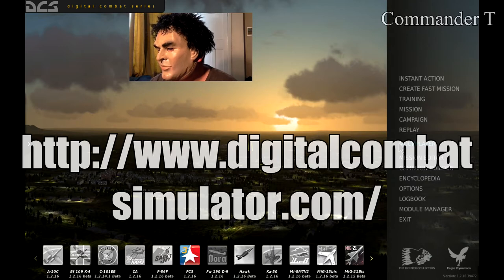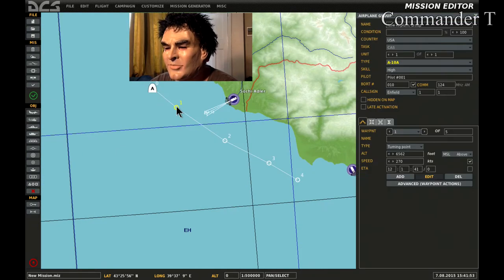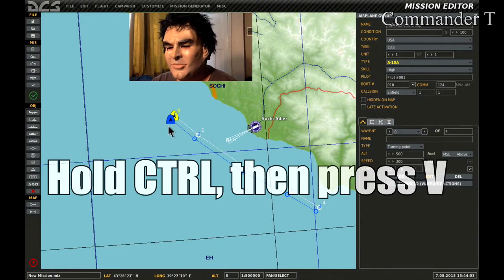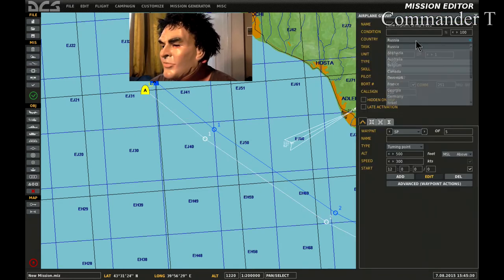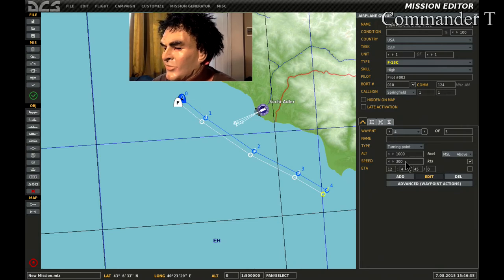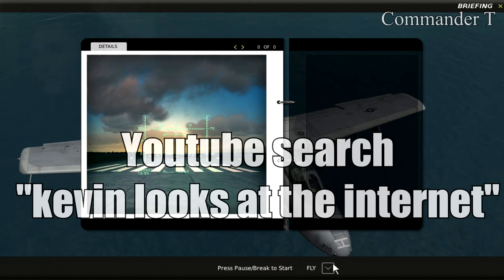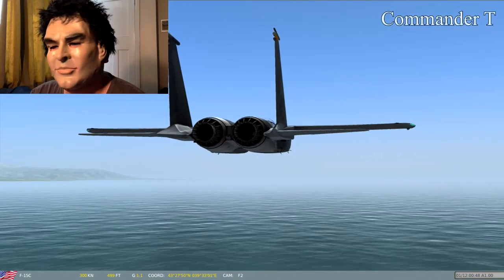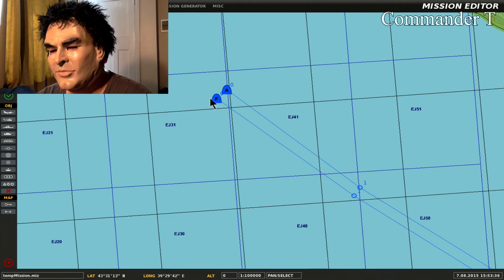DCS World Racing How to make your own race!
I show you the basic functions of the mission editor, so you can make your own DCS world race!